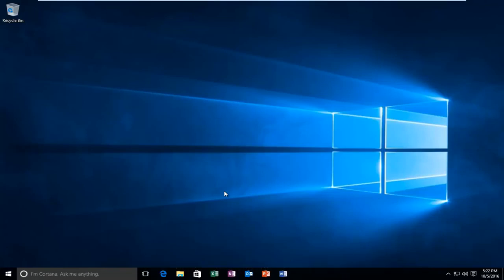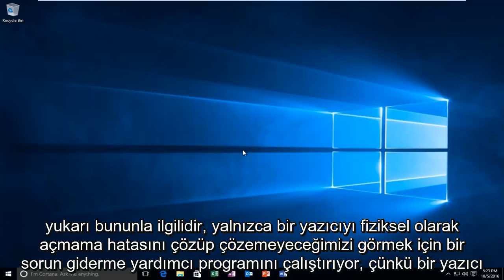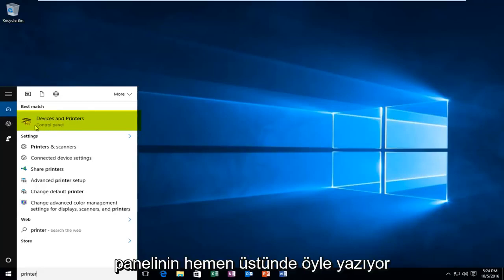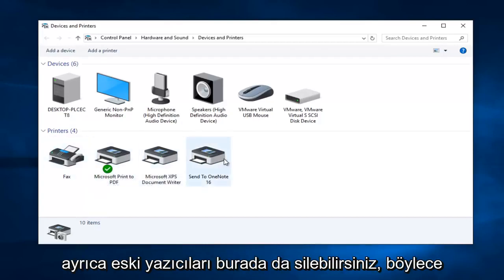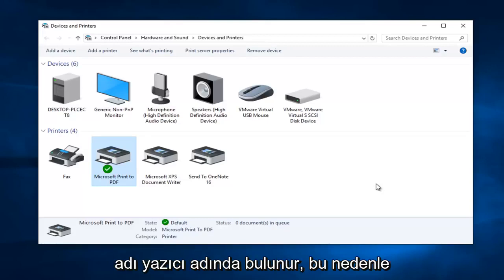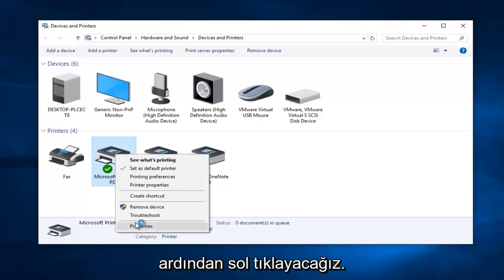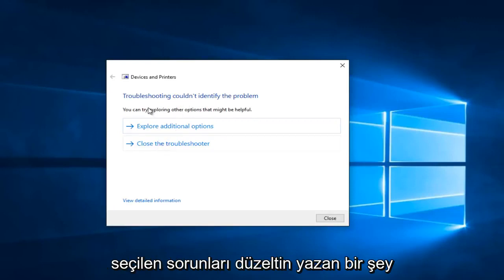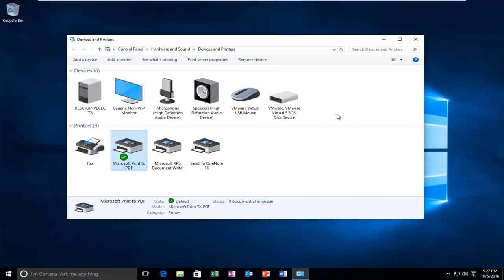Windows 7/8/10 'ta Yazıcınız Çevrimdışı Olduğunda Nasıl Onarılır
Bu eğitici, size Windows 10'da yazıcı sorunlarının nasıl teşhis edileceğini gösterecektir.